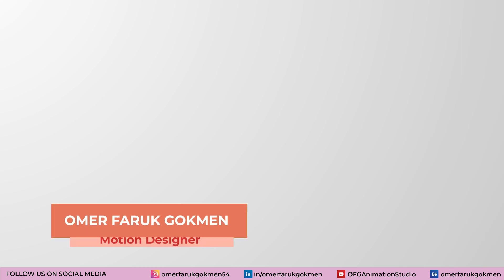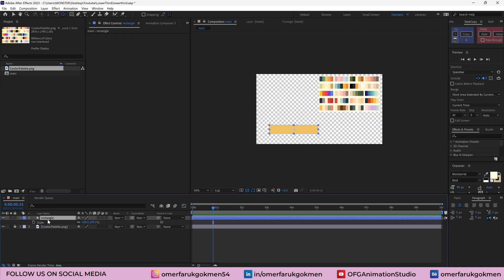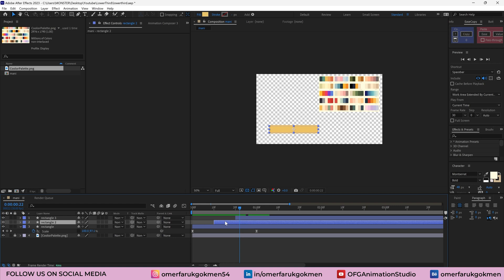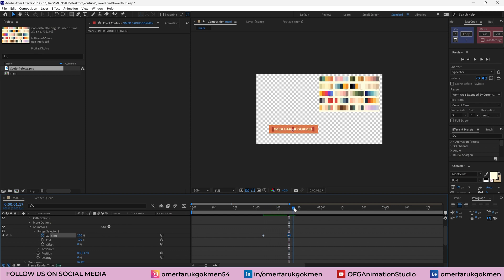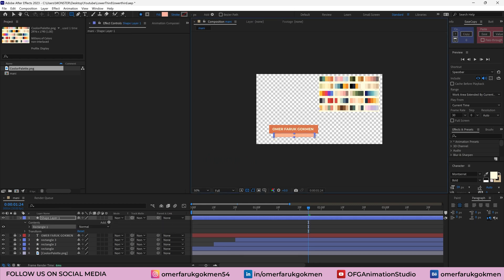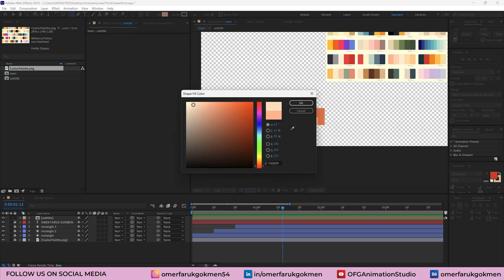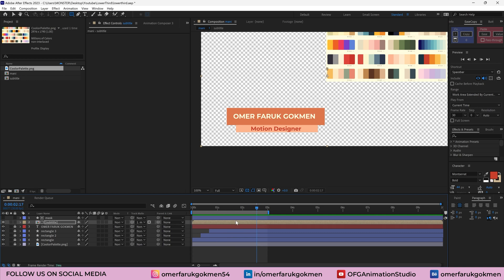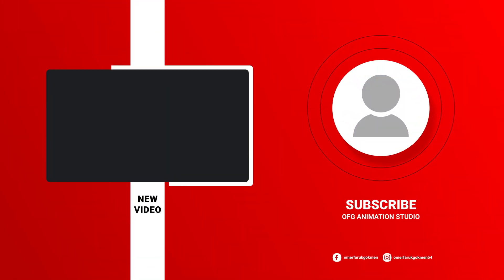Awesome Lower Third Animation | FREE Project Files | Adobe After Effects Tutorials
In this tutorial, we are going to create title animation. For more detailed information, please click SHOW MORE DETAILS.

⤷ 00:00 Preview and Subscribe :)
⤷ 00:27 First title animation
⤷ 05:12  Second title animation
⤷ 08:13  Looping Lower Third
⤷ 09:20 Outro and Subscribe :)

You can click on the notification panel so that you can be informed of my new tutorials. In addition, you can ask questions whenever you want by just make a comment. I will answer them as soon as possible. Thank you very much.